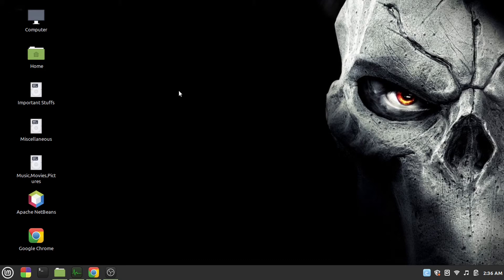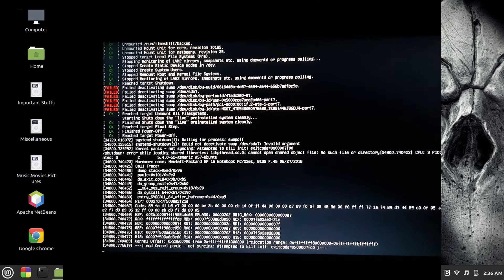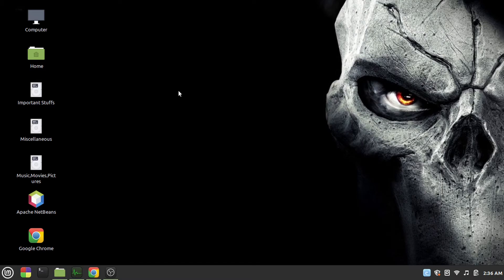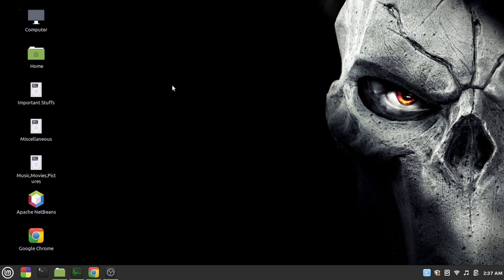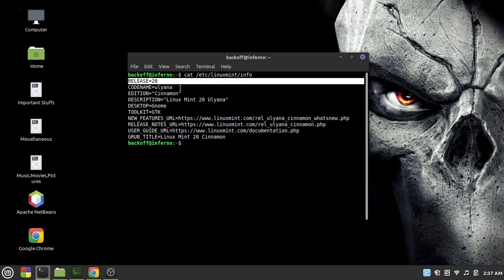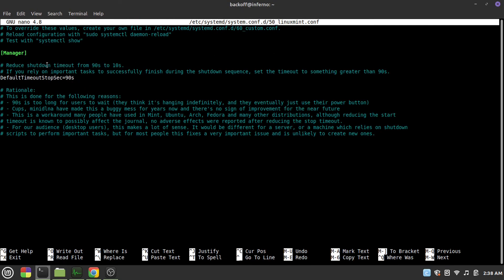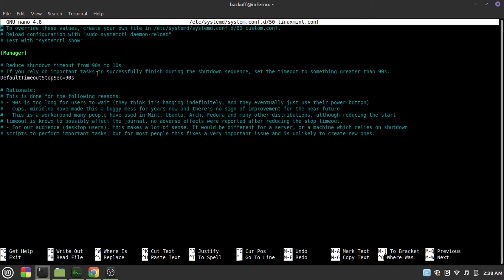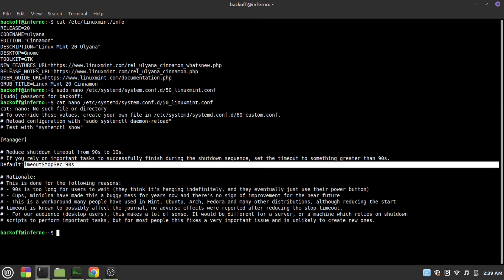How to solve Linux Mint kernel PANIC! Stuck at black screen!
In this tutorial, I demonstrated a problem that I faced after installing Linux Mint and what I did to solve it.

Title: Calm by Silent Partner
Genre and Mood: Ambient + Calm